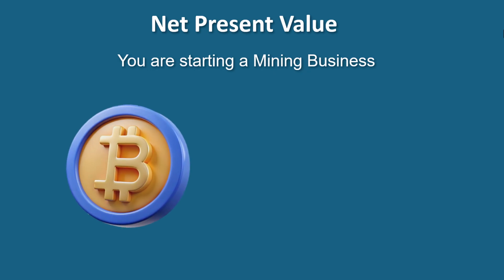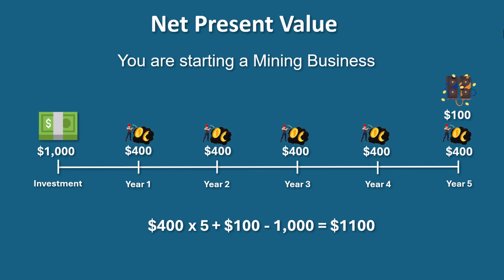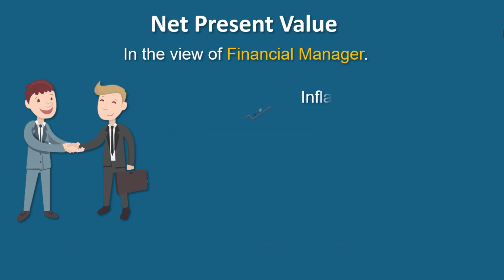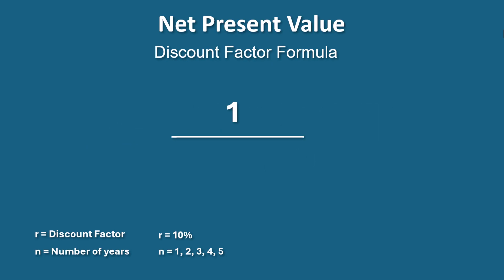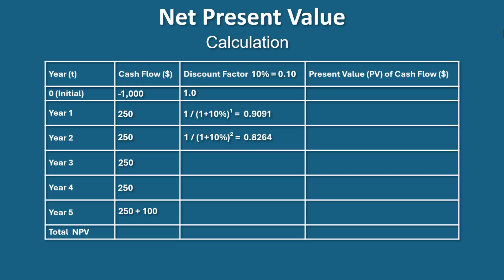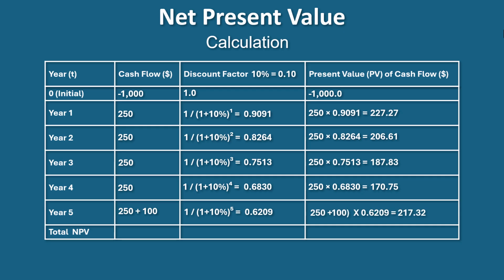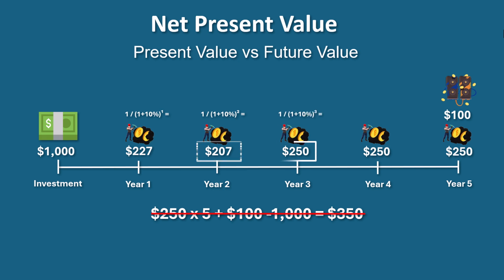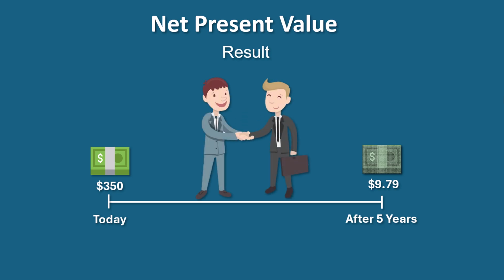Net Present Value Explained | NPV Formula and Example for Investment Decisions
Welcome to Manager EDU. In this video, we explain Net Present Value (NPV) – one of the most important financial formulas used to evaluate whether an investment or project is profitable. NPV compares the value of today's money to the value of future cash flows by discounting them back to their present value.

You will learn with a practical example: starting a Bitcoin mining business. We calculate the initial investment, annual net cash flows, salvage value, and then apply the NPV formula to decide whether the project is worth pursuing.

In this video, you will learn:

What Net Present Value is and why it matters.

Why we cannot simply add future cash flows without discounting (inflation, earning potential, and risk).

The formula: Present Value equals Future Cash Flow divided by (1 plus discount rate) raised to the power of number of years.

How to calculate discount factors for each year.

A step-by-step example with a table showing year, cash flow, discount factor, and present value.

How to interpret NPV: if NPV is greater than zero, accept the project; if less than zero, reject it.

The difference between simple profit and NPV-based economic profit.

Example Used (Bitcoin Mining Project):

Initial Investment: one thousand dollars (outflow at year zero)

Annual Net Cash Inflow (years one to five): two hundred fifty dollars per year

Salvage Value at end of year five: one hundred dollars

Discount Rate: ten percent

Total Present Value of Future Cash Inflows: approximately one thousand nine dollars and seventy-eight cents

Net Present Value: nine dollars and seventy-eight cents

Interpretation:
NPV is nine dollars and seventy-eight cents, which is greater than zero. This means the project is expected to generate more value than its cost, so it is a good investment. Although simple profit showed three hundred fifty dollars, after accounting for the time value of money, the actual economic profit is approximately nine dollars and seventy-eight cents in today's money.